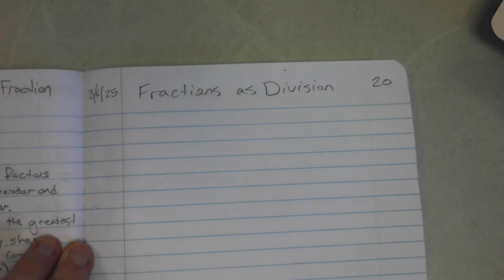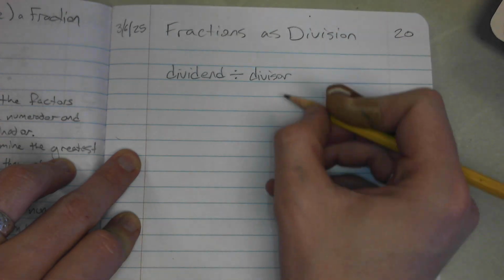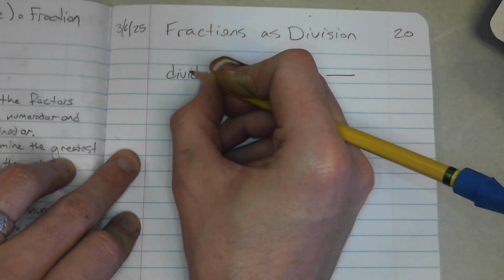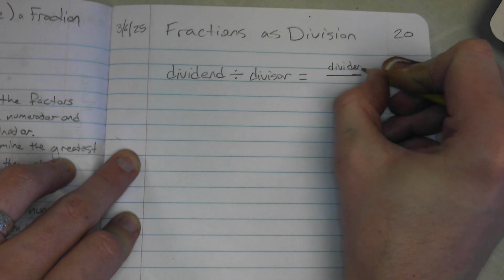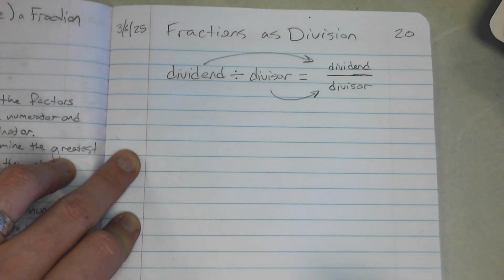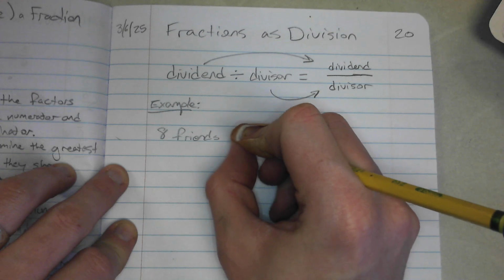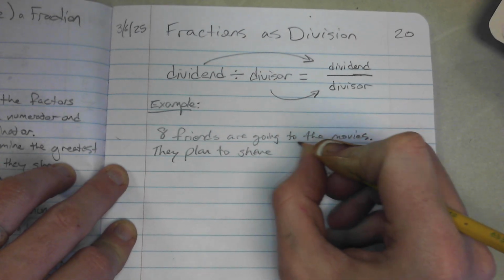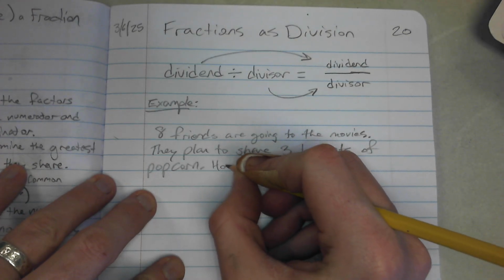NF.3 - Fractions as Division Notes (Not a comprehensive lesson)